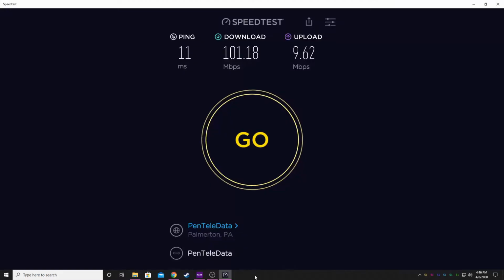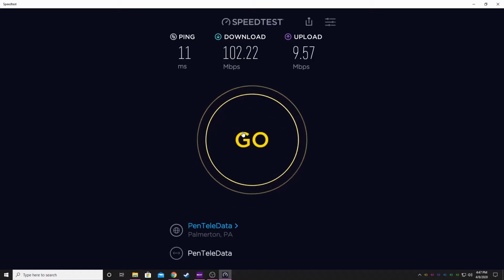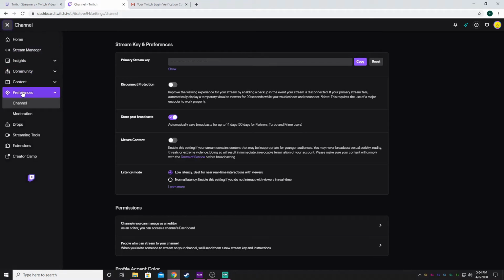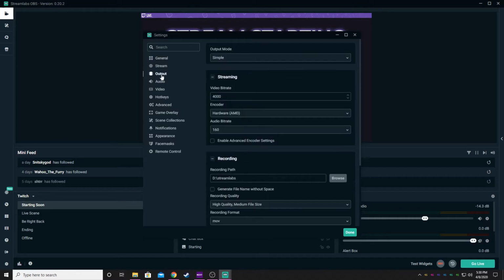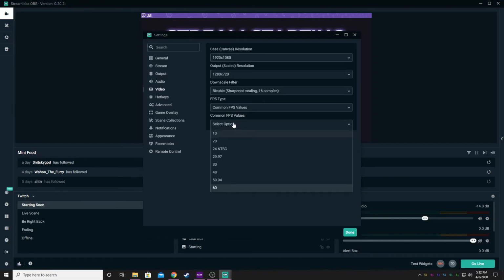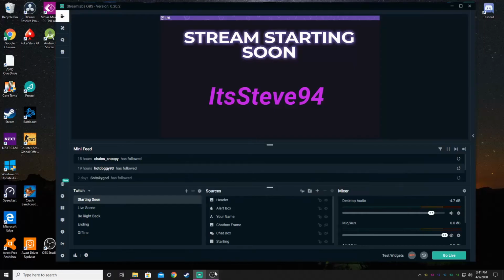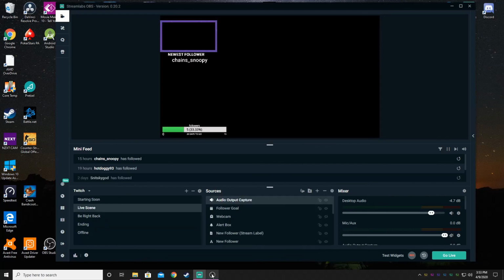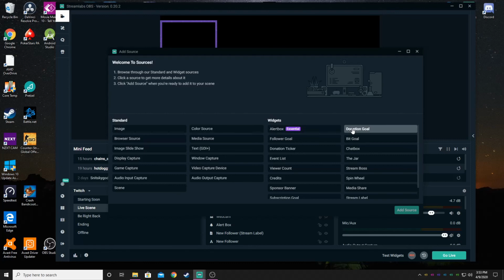How to live stream using Streamlabs OBS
This video will show you what you need to do to create a basic live stream to stream on twitch. My personal twitch channel is . Come watch and follow so you know when I am going to be on.